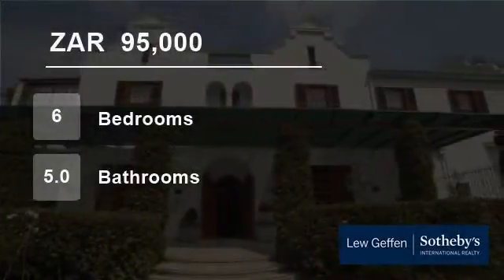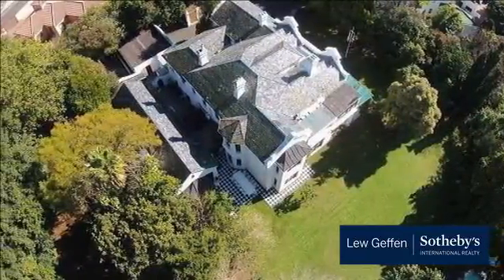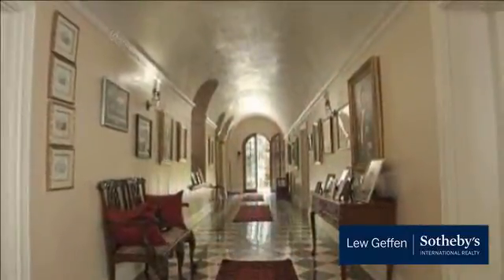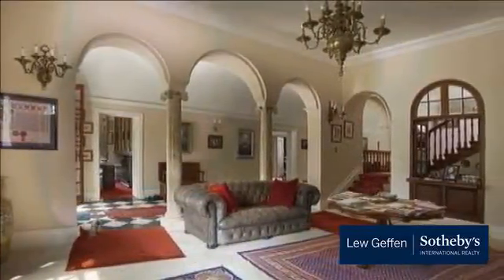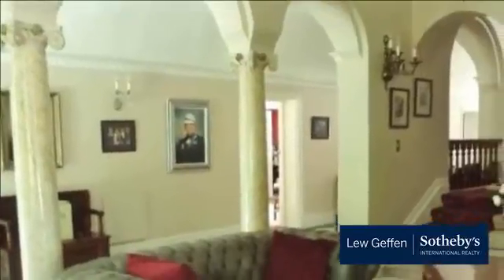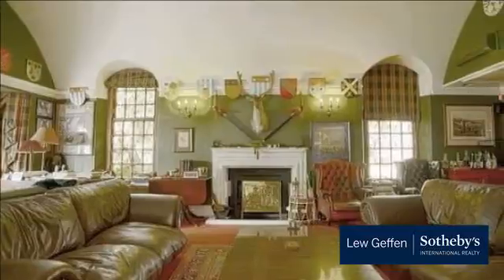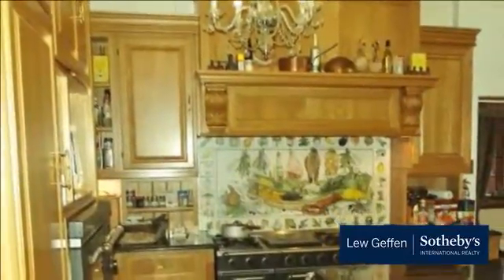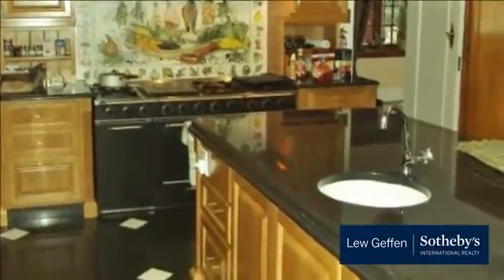6 Bedroom House For Rent in Kenilworth Upper, Cape Town, Western Cape, South Africa for ZAR 95000...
This gorgeous Traditional Cape style home is now available to rent.

The home boasts many beautiful features including two man caves or one study and a man cave as well as a huge sitting room, lounge and dining room with ample space to entertain and host guests.

The home comprises of 6 bedrooms upstairs as well as maids quar...